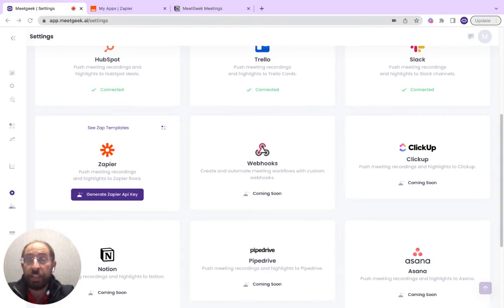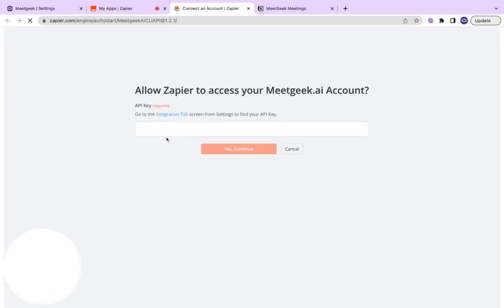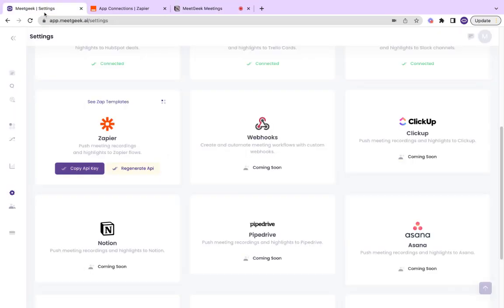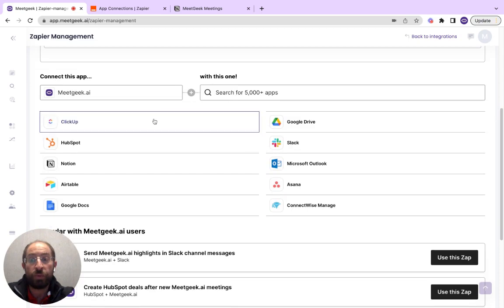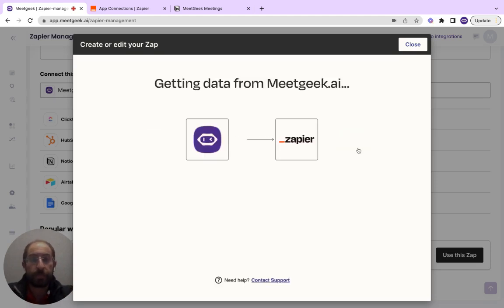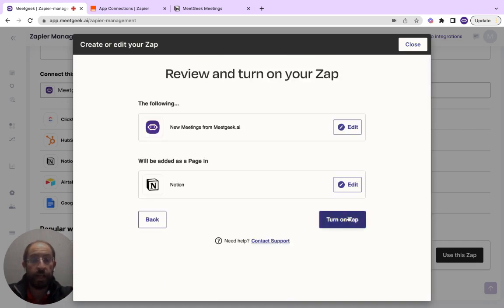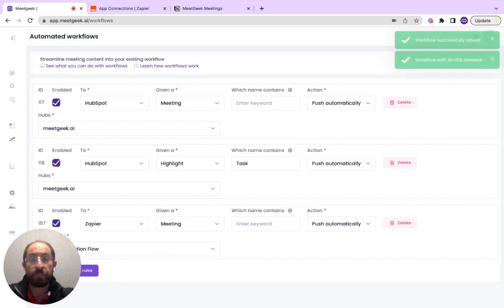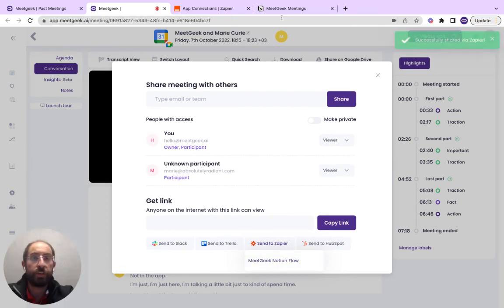MeetGeek: Zapier Integration Tutorial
A quick video to teach you how to unlock all the flexibility of Zapier with your MeetGeek workflows